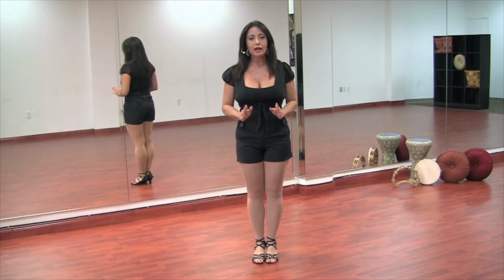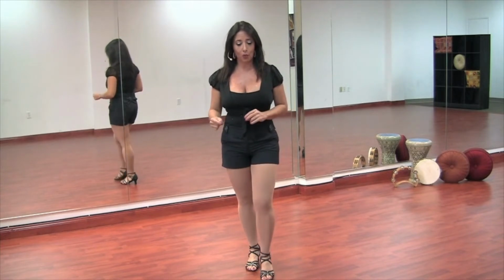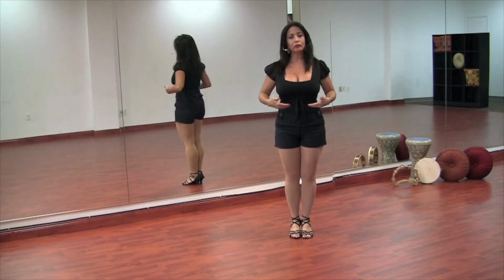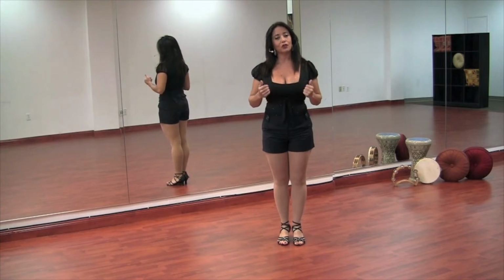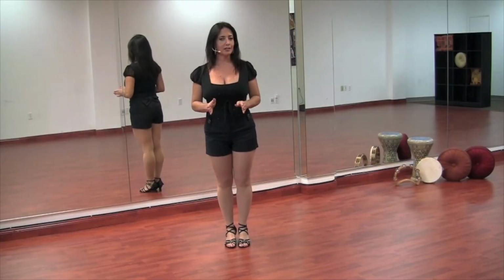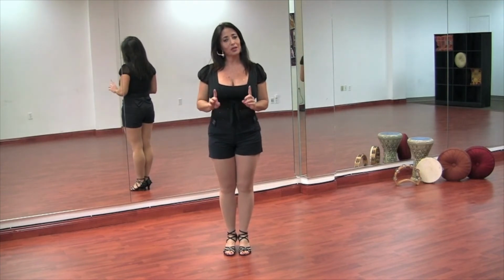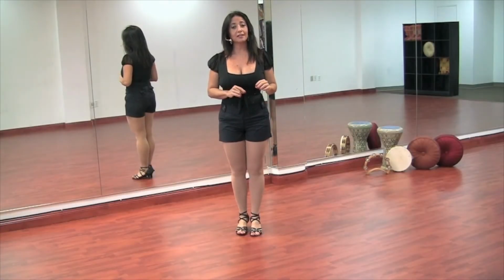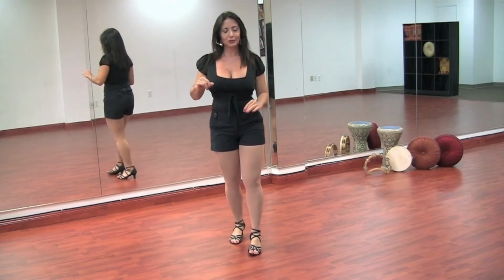StepFlix Salsa, level 1, class 1: Basic Step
This class teaches you the basic step of Salsa. Enjoy the best of this series and become an expert.

💃🏻 We offer online private classes.

📅 We designed a Calendar, a monthly plan with our dance and fitness classes, that has their links to reach them on YouTube easily. It’s free.

⭐️ Super Stickers & Super Chats are a great way to support our effort to bring you the best of dance & fitness classes. Here we show you step by step how you can use them on our 🔴 live-streaming classes. ❤️ Thank you for allowing us to keep putting out the best dance & fitness content for your physical and emotional benefit, on StepFlix YouTube channel. 🤗 Other ways to voluntary contribute

📌StepFlix is an online dance studio, that offers a growing library of dance lessons & fitness classes, taught step by step in a progression, by renowned instructors and available to stream anytime, anywhere! Enjoy StepFlix dance & fitness classes!

🚨Consult your physician before taking this dance/fitness class. If you have a history of any injury, disease, or medical condition that could be aggravated by physical activity, do not do this class. If you take it and feel any discomfort, lightheadedness, or nausea, please stop immediately and consult your doctor. Physical activity involves a risk of injury. The viewer assumes all risk of injury when doing this class, waives any claim against StepFlix and its instructors, and forever releases, waives, discharges and covenants not to sue StepFlix and its instructors.